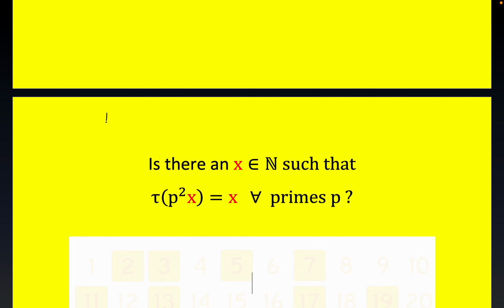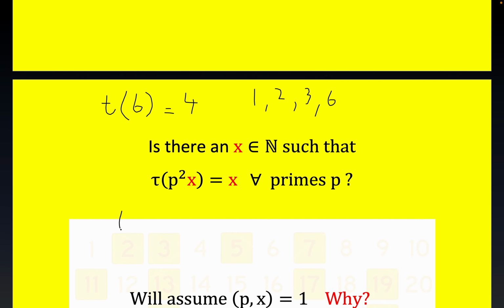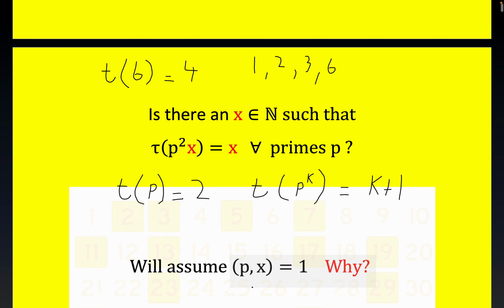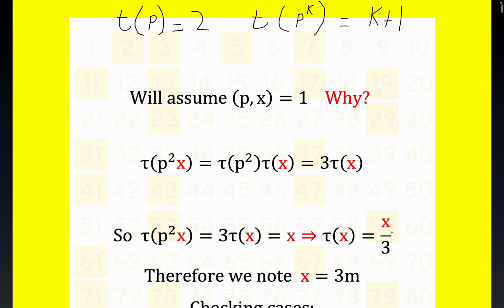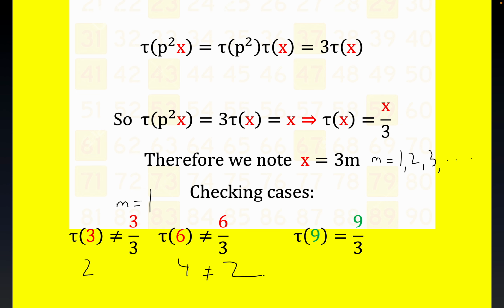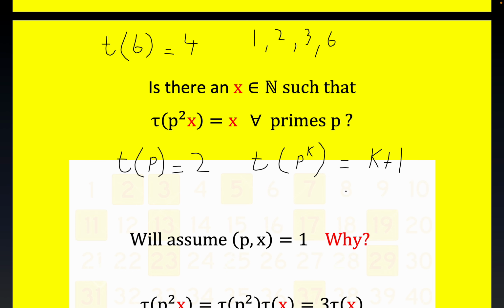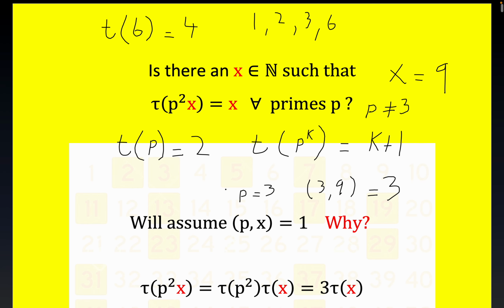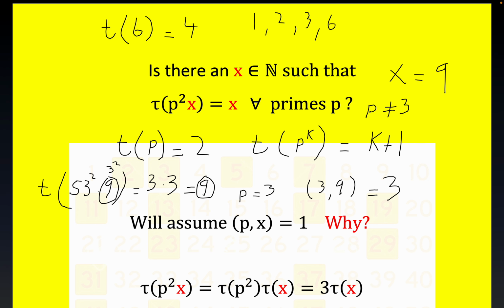Is there an x ∈ N such that τ(p^2 x) = x ∀ primes p ?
τ(n) = the number of positive divisors of the integer n.  Vanden Eynden used d(n) in lieu of τ(n) in his number theory textbook homework problem #32 section 2.6 titled A Formula for d(n). Mathematician David M. Burton's(New Hampshire) well-written tome posed these type of  number theoretic questions in a non-equation format. Stash D’Souza covers the subtleties of the multiplicative inverse function aid Mobius September 2020.
The splitting nature of the tau function(multiplicative) when the input integers are coprime led to some case checking which established that 9 is the "magic constant". Jonathan Love wrote about the much deeper Ramanujan version of this.